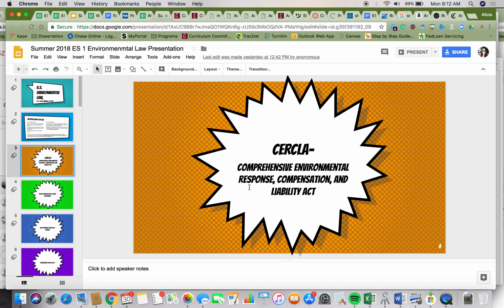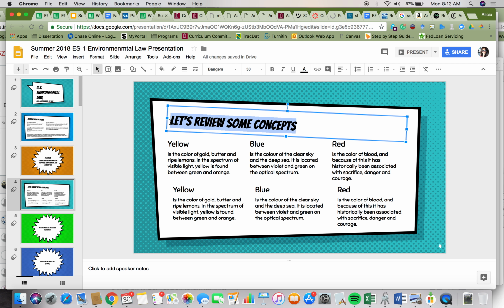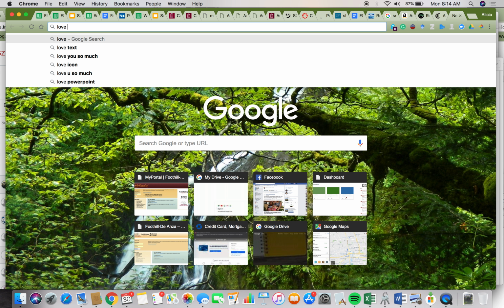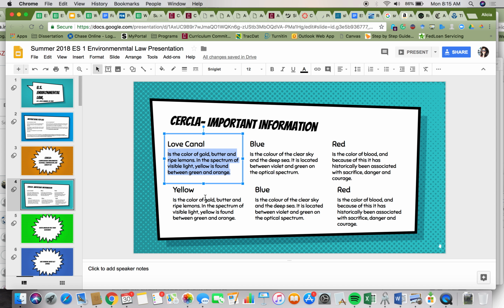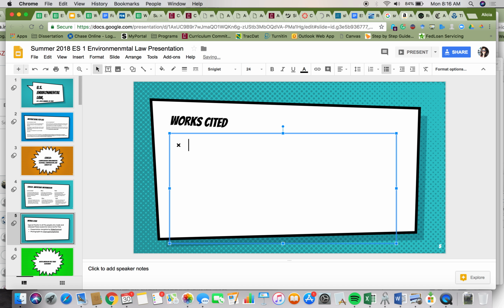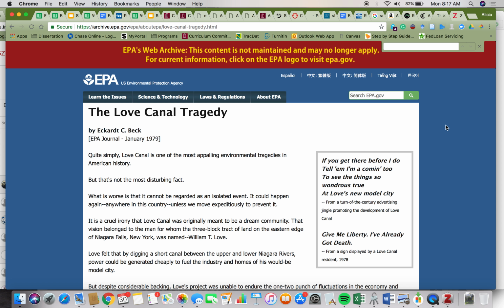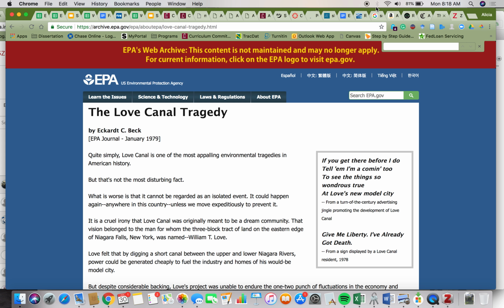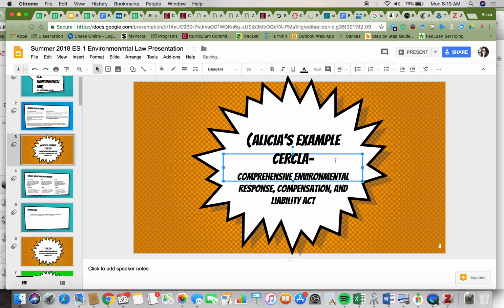Environmental Law Presentation